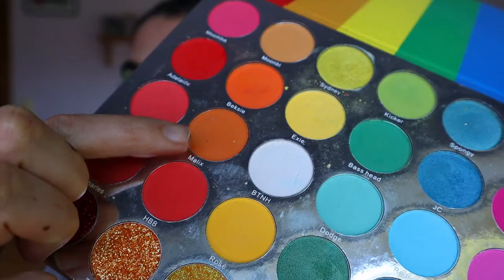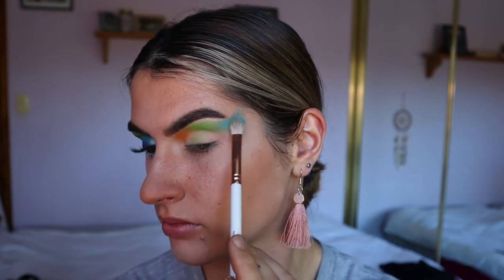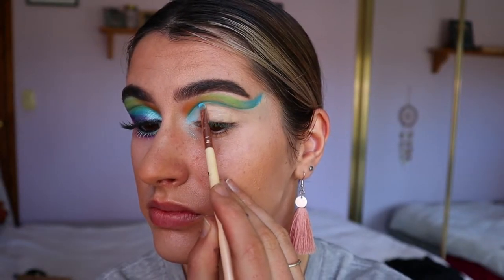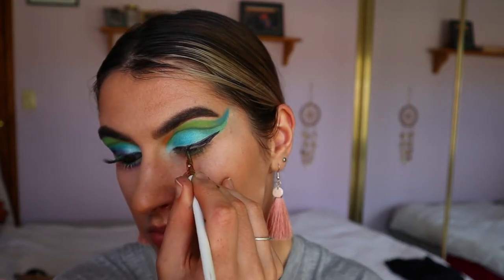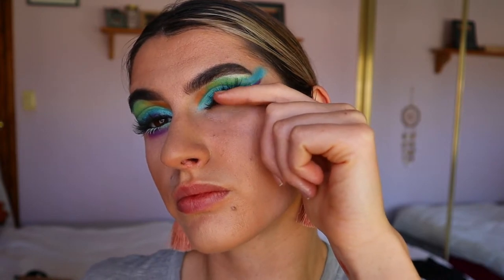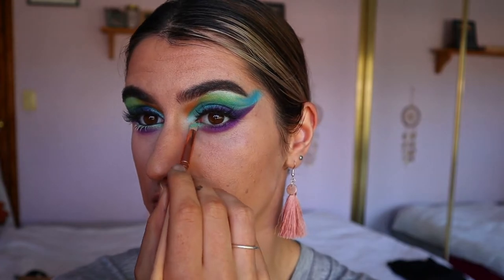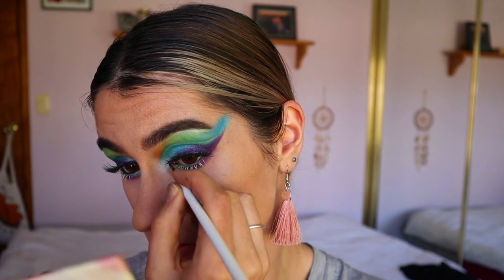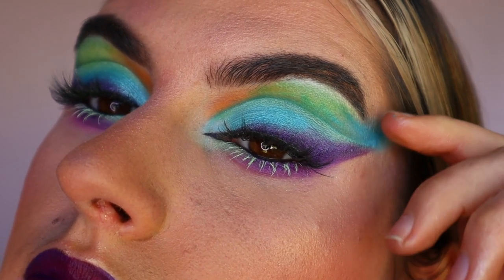Rainbow Eyes 🌈 Makeup Tutorial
HELLOOOOO my Loves! Welcome back to another video! Today I just felt inspired to create a colourful vampy look to spice up your day!
Hope you enjoy! Let me know what you think? Xx

LET’S CONNECT!

Eyes —
Mali Boo Eyeshadow Palette | Hannah’s beauty Box Cosmetics